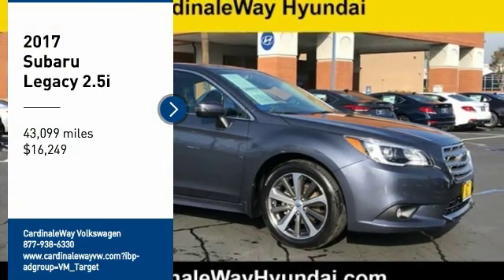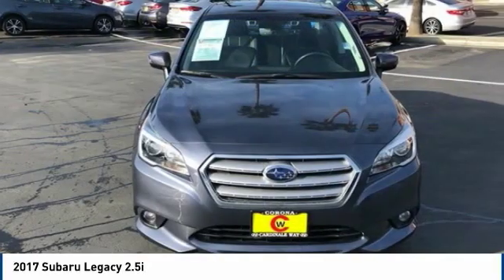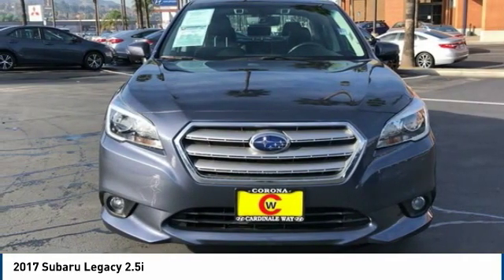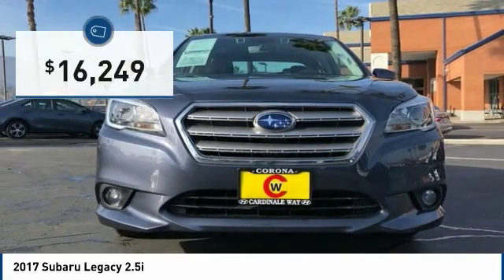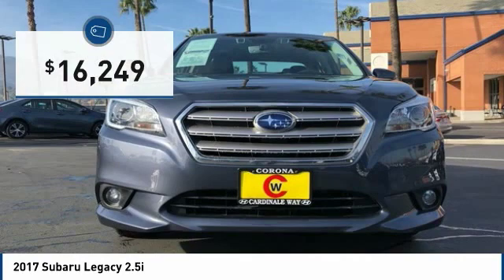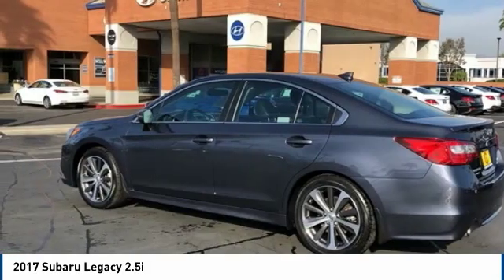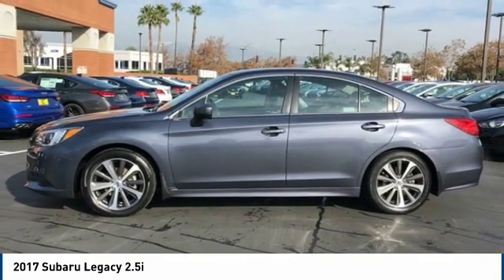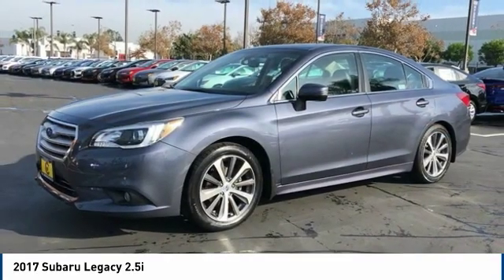2017 Subaru Legacy 2.5i FOR SALE in Corona, CA HP8812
Stop in today for a test drive of this U 2017 Subaru Legacy

CardinaleWay Volkswagen
2603 Wardlow Road

CARFAX One-Owner. Clean CARFAX. Blue 2017 Subaru Legacy 2.5i Limited AWD CVT Lineartronic 2.5L 4-Cylinder DOHC 16V ONE OWNER, BLUETOOTH, REAR VIEW CAMERA, MP3 CAPABLE, NAVIGATION/GPS, SUNROOF/MOONROOF, KEYLESS ENTRY, CLEAN CARFAX, LEATHER, BLIND SPOT MONITOR, Legacy 2.5i Limited.  Inland Empire, Corona, Riverside, Ontario, San Bernardino, Orange County, Yorba Linda, Chino Hills 92882. Recent Arrival! 25/34 City/Highway MPG  Awards:     ALG Residual Value Awards     2017 IIHS Top Safety Pick      2017 KBB.com Best Resale Value Awards     2017 KBB.com 10 Best All-Wheel-Drive Vehicles Under  25,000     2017 KBB.com 5-Year Cost to Own Awards     2017 KBB.com 10 Most Awarded Brands     2017 KBB.com Brand Image Awards Experience the Cardinale Way difference. We develop outstanding relationships where everybody wins. All prices plus dealer installed accessories.  Reviews:     Standard all-wheel drive in a segment where it s rare to even be an option; excellent outward visibility; high-tech safety features work well and are widely available throughout the lineup; top crash test scores. Source: Edmunds  Vehicle price and availability are subject to change without notice.